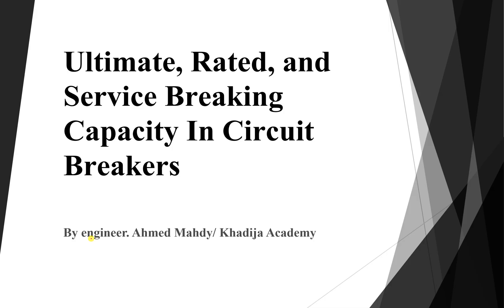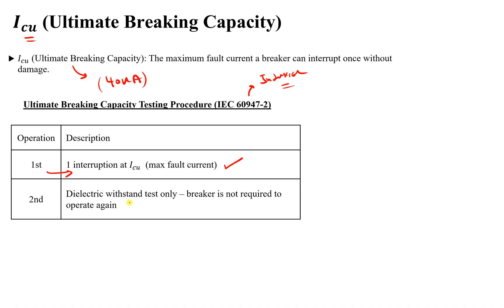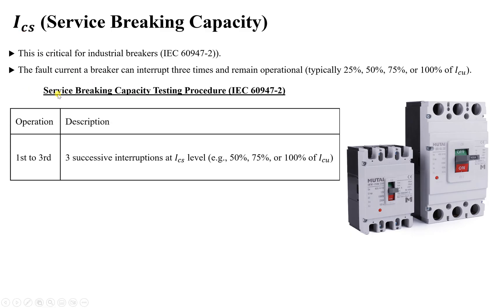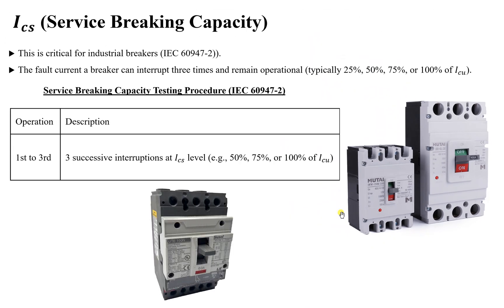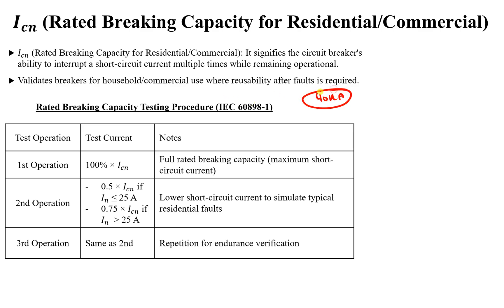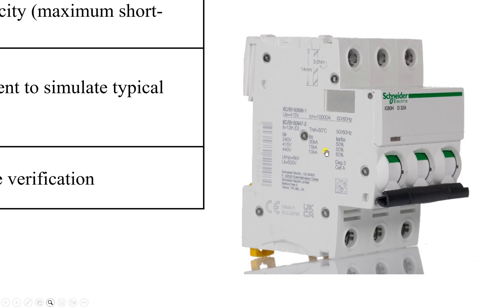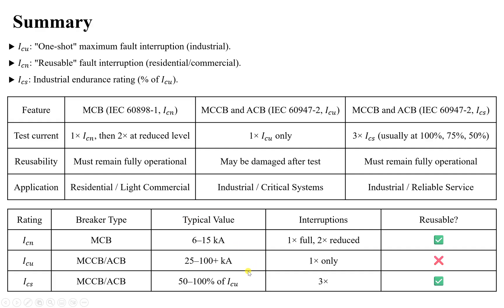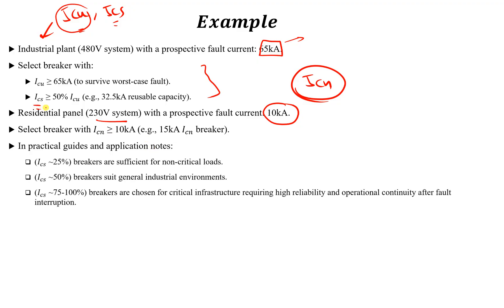Ultimate, Rated, and Service Breaking Capacity In Circuit Breakers